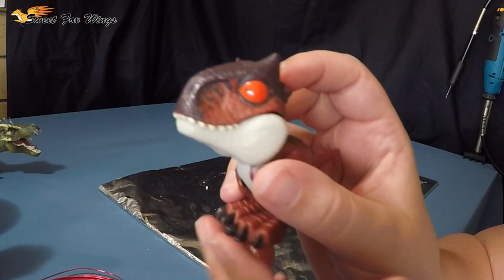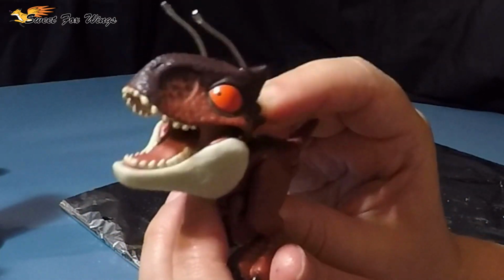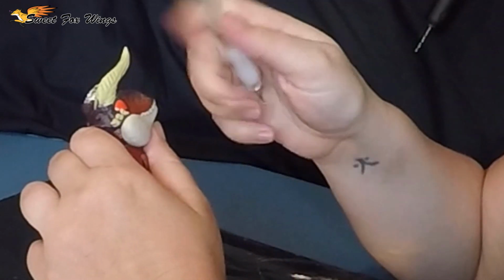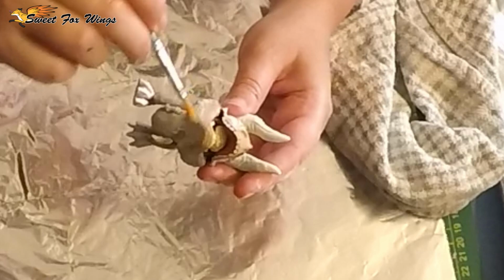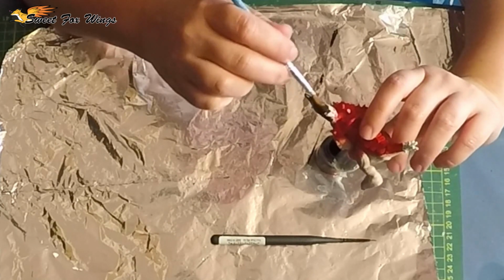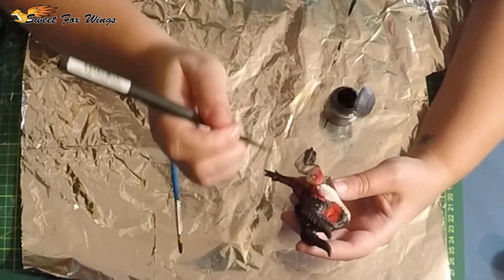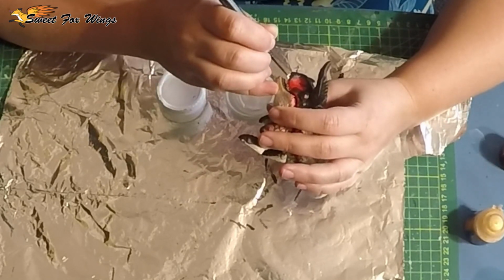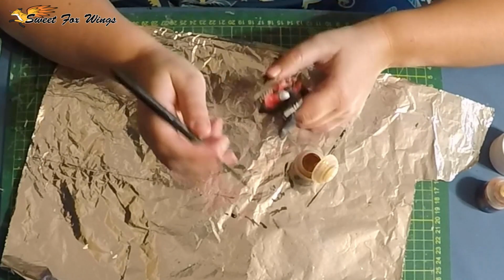Chibi Hyper Carno - Custom Snap Squad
Hello!

This video is of me customizing a Jurassic World Snap Squad toy. In this ep, I will be turning it into the Hyper Carno from the game The Isle.

This is fan art and I have permission from the developers of the game to sell my Isle sculptures.

Materials
-Sculpting -
Milliput (2 part Epoxi)
Bake and bond -
Bake and Bend -
Armiture Mesh -

-Tools-
Silicone tools -
Dotter Tools -
Sculpting tools -

-Resins/Water effects-
UV Resins -
UV Torch -
Mod Podge -

-Glue-
Super Glue -

-Paints-
Jo Sonja's -

-Sealants-
Mr Super Clear -

The Isle is an online game that I'm a huge fan of. You can quite often catch me playing on the servers Isla Nycta 3 and 1 and Isla Nubla.

Thank you to my amazing husband for making this music for me. The music that goes with my logo is actually a song he wrote for me when we first started dating 10 years ago.

For all my links including my parteon where I'm having the giveaway can all be found